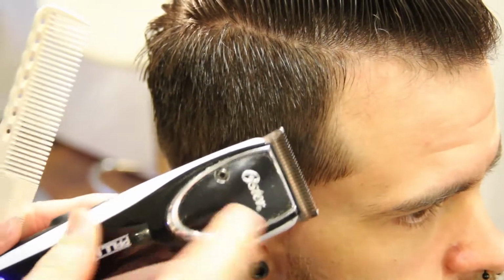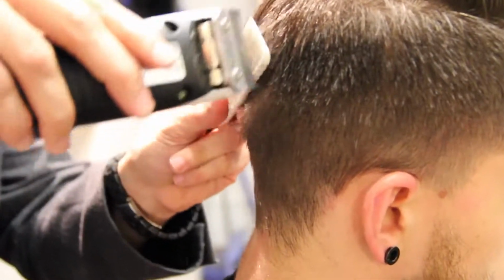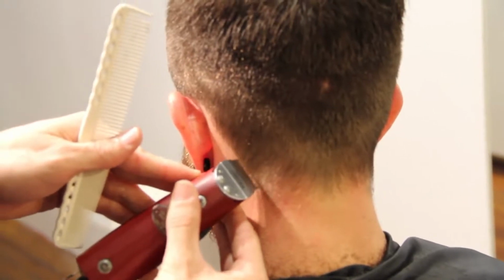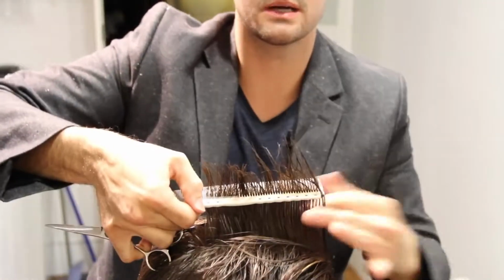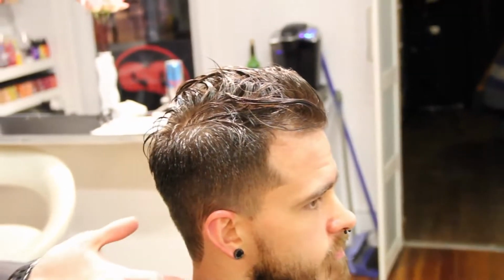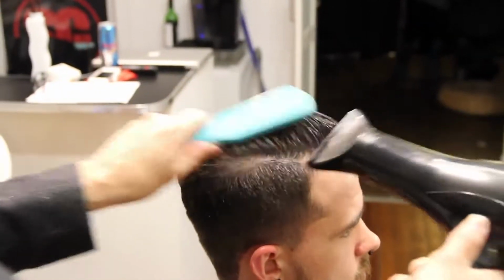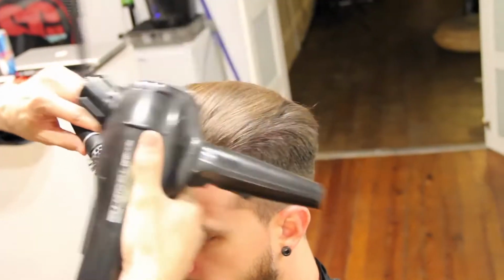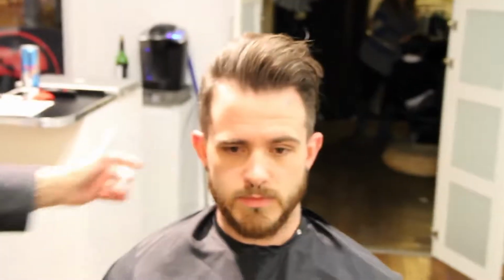Pompadour haircut how to cut a pompadour haircut how to style a pompadour Clipper over comb